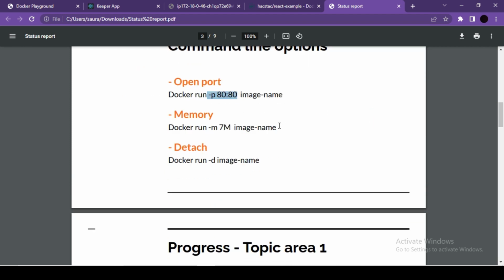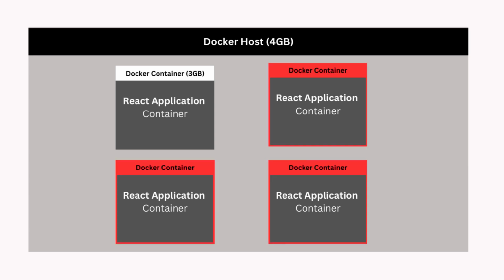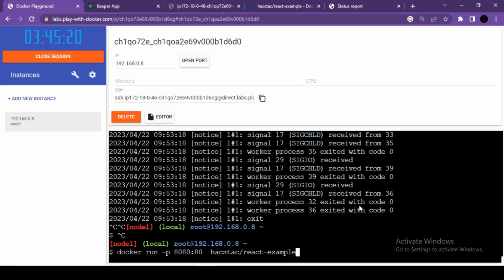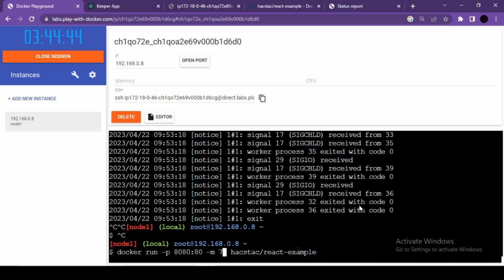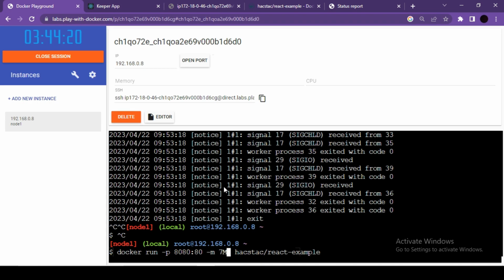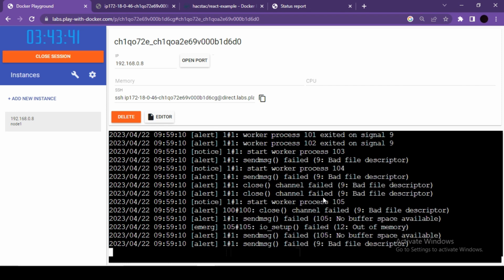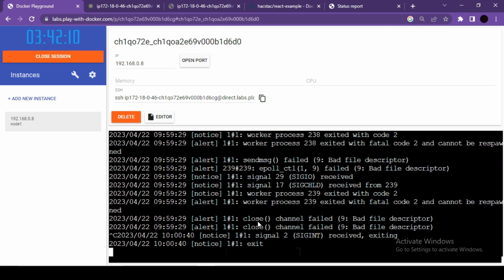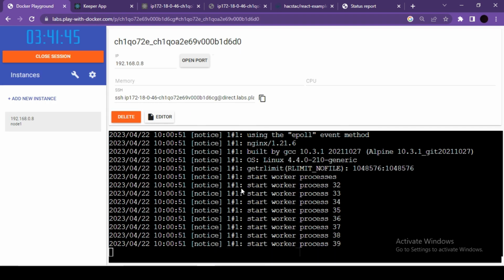Docker Container --memory Option | Docker 10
In this comprehensive Docker tutorial, we'll delve into the '--memory' option and explore how it allows you to control and allocate memory resources for your containers. Whether you're a beginner or an experienced Docker user, understanding memory management is crucial for optimizing your containerized applications.